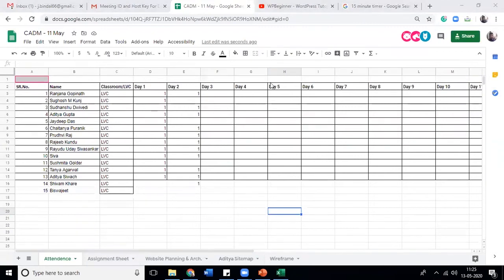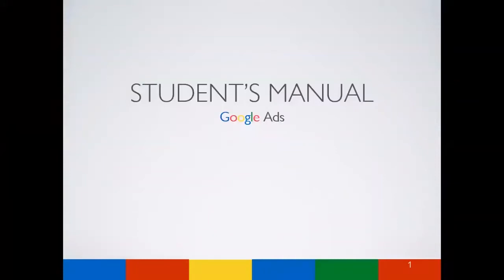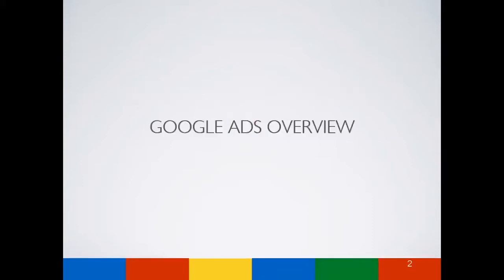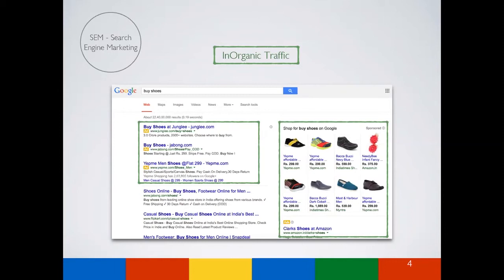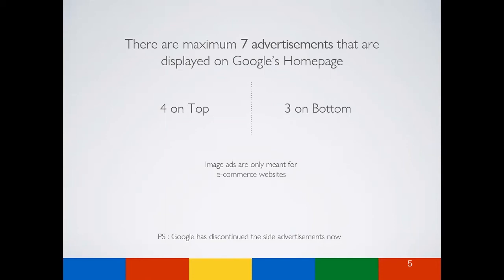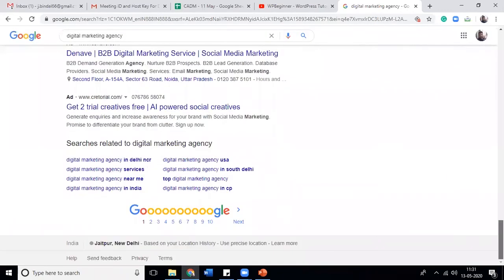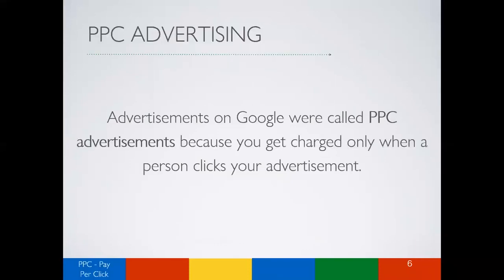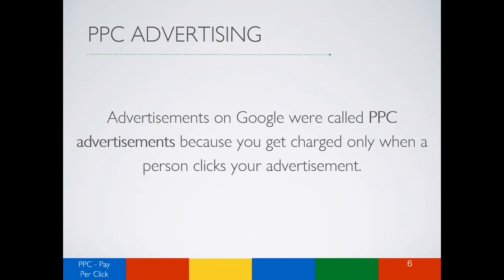Google Adwords Fundamentals (Part-1) | Best Digital Marketing Tutorial For Beginners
This Henry Harvin video on “Google Adwords Fundamentals”   is a complete Google Adwords Fundamentals tutorial for beginners who want to learn Google Adwords Fundamentals  Here you learn all about Google Adwords Fundamentals.
Master the essentials of creating and customizing Google Search campaigns that get your ads in front of customers looking for what you offer. After completing this foundational Google Ads Search learning path, you'll be able to: Translate a vision for online marketing into a coherent digital marketing strategy.
Google AdWords is a marketplace where companies pay to have their website ranked right with the top organic search results, based on keywords.

🔴Key Features:
✅  Recognised Certification
✅  Integrated Curriculum